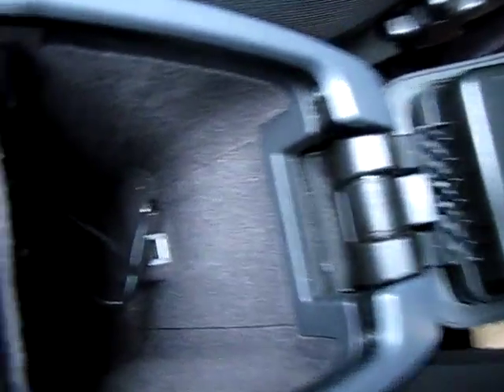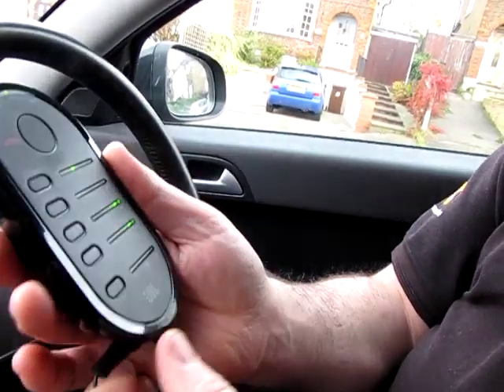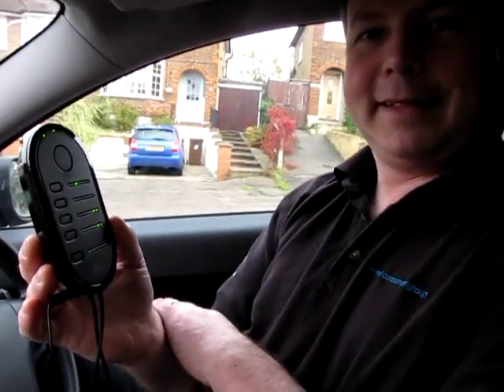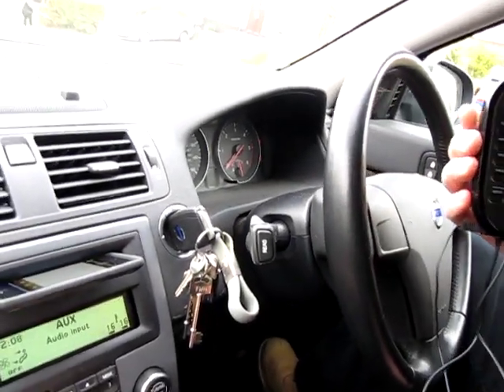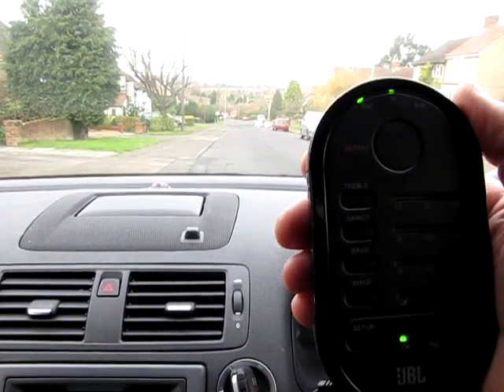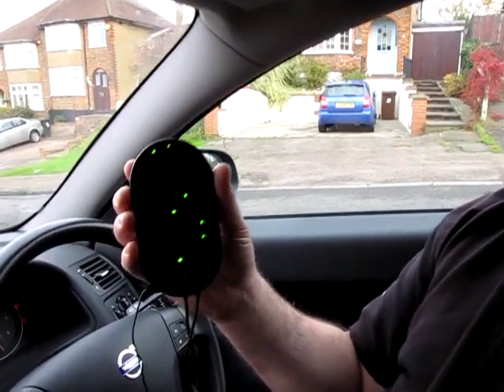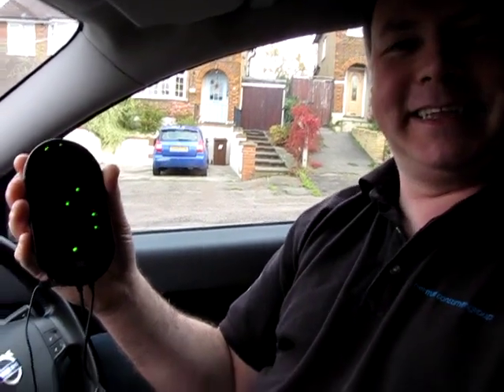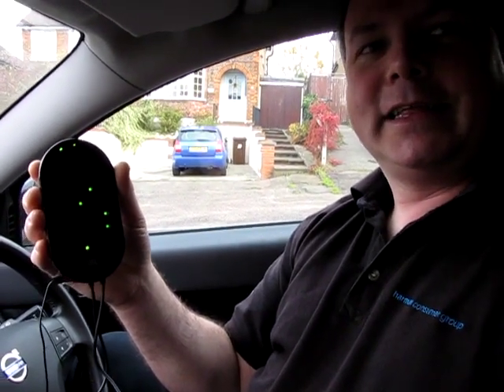JBL ProCoustics MS-2 - Car Audio Optimiser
A digital signal processor in a small box with a really simple user interface. Designed to "Get better sound from your portable music player" as it is added to your car's OEM system, it takes the signal via 3.5mm headphone-out socket from your phone, iPod, whatever, to feed in turn to the JBL MS2 before sending it onwards to the car's auxiliary stereo input. The device makes two tone bursts through your system and 'listens' on its own built-in microphone before setting up a DSP algorithm for your listening space and your position within it.